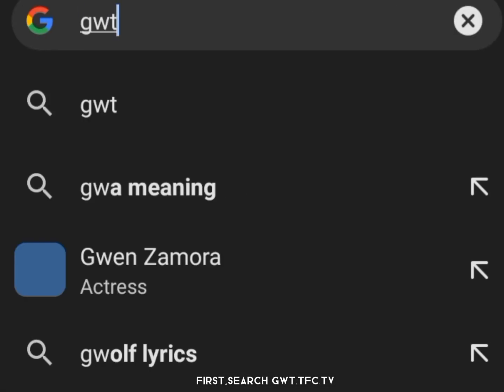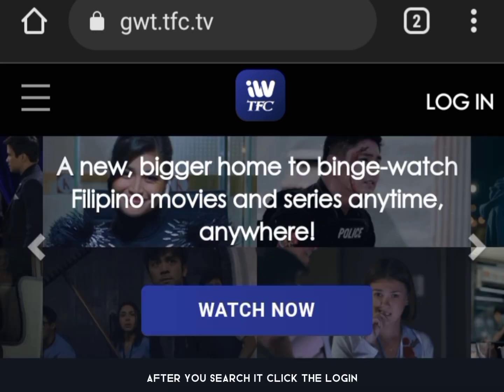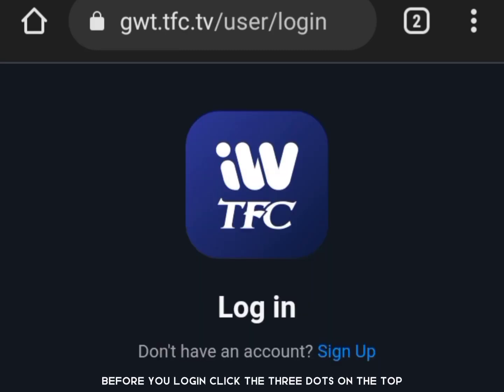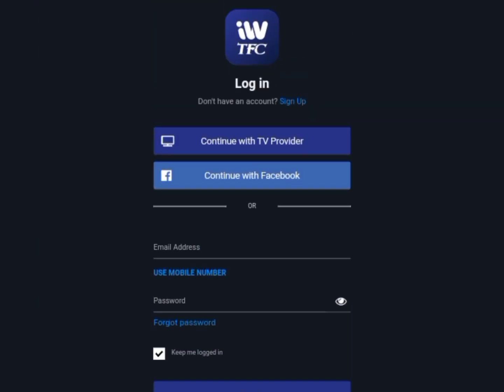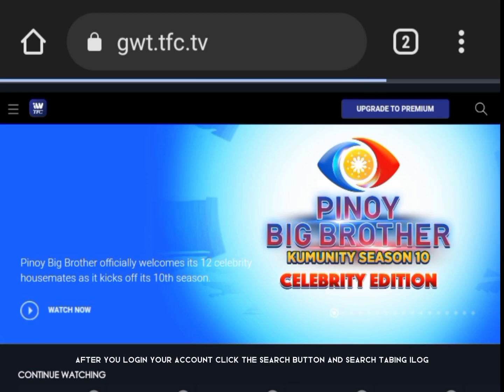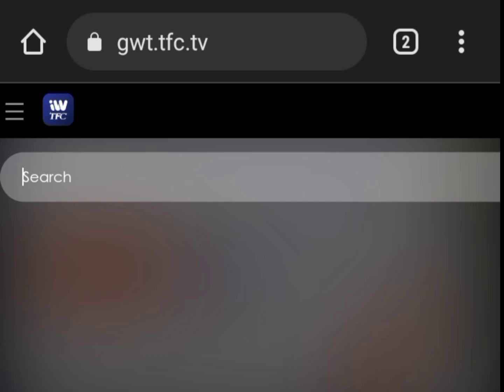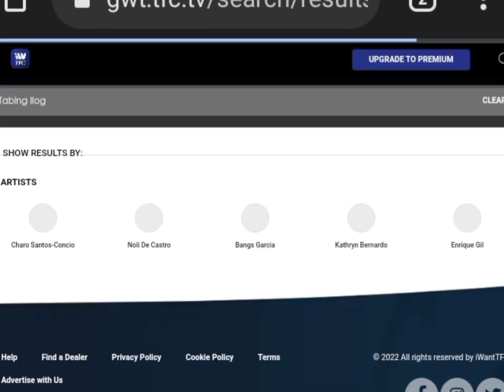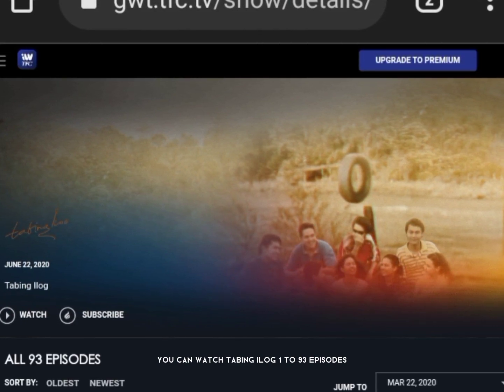How to watch Tabing Ilog Ep.1-93 [TUTORIAL]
How to Watch Tabing Ilog EP.1-93??